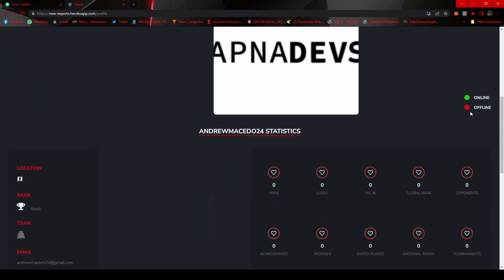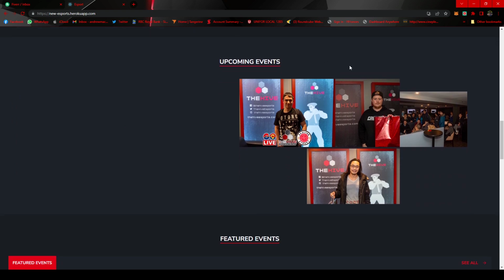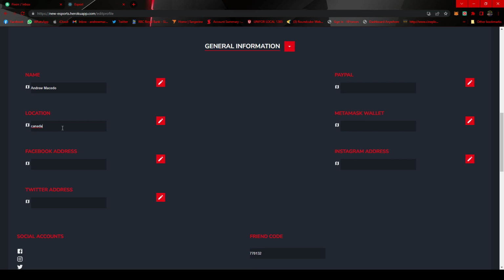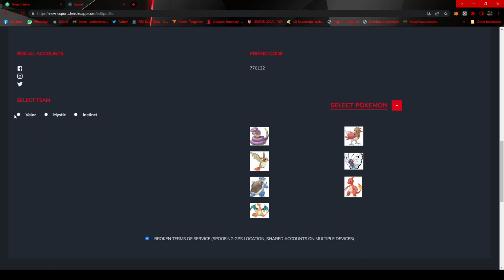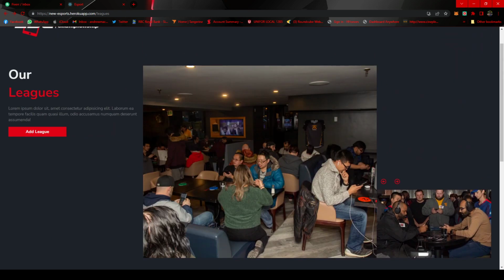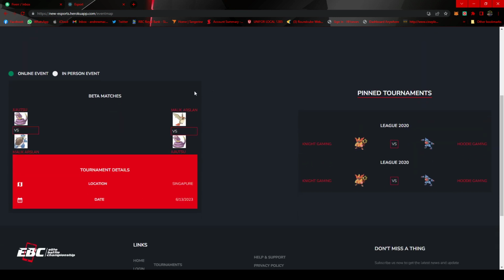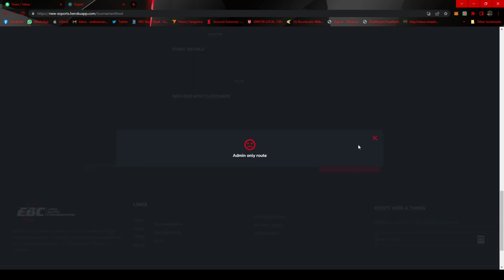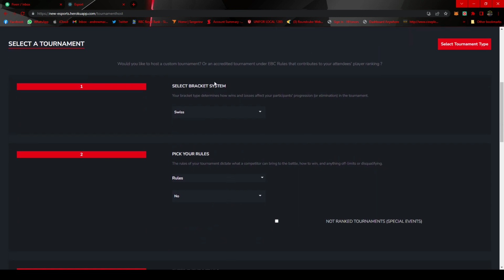EBC update june 8 2023